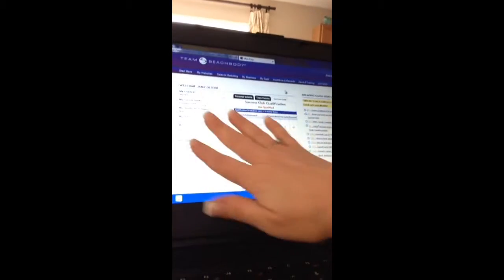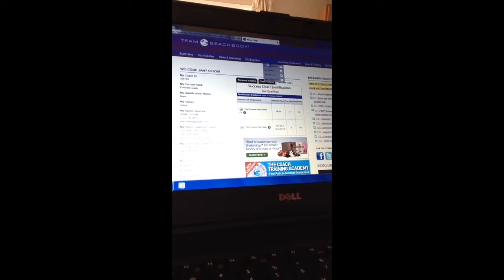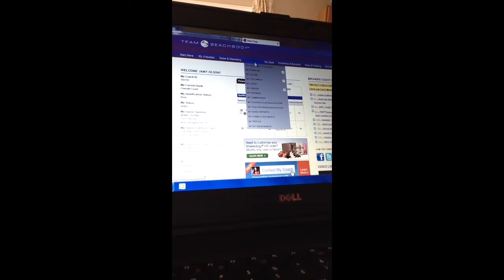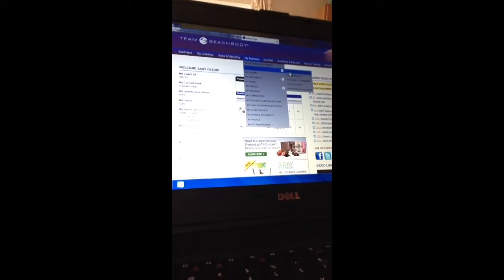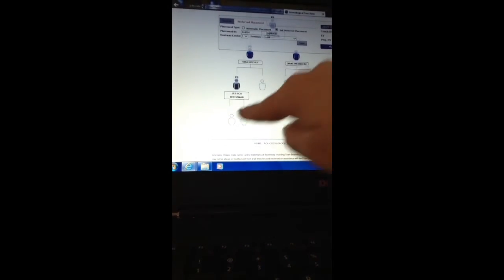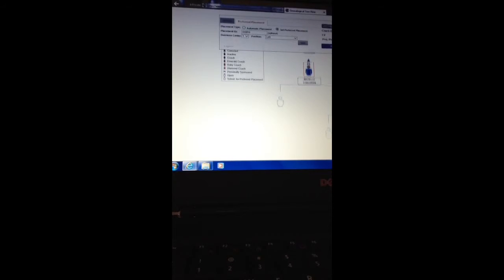Where & how to place your new coaches - A Basic intro to your Graphical Genealogy